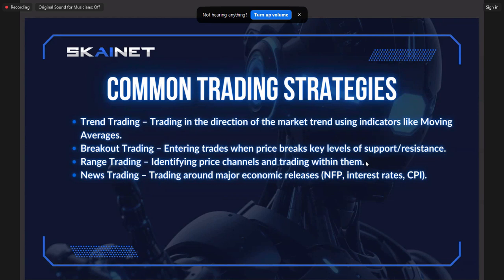2025 02 19 SkAInet Workshop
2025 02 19 SkAInet   Workshop